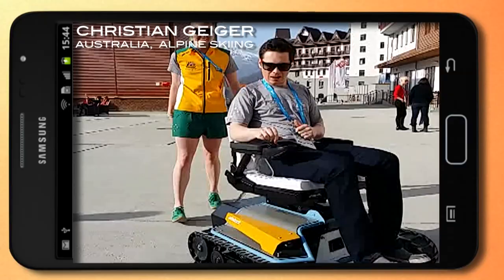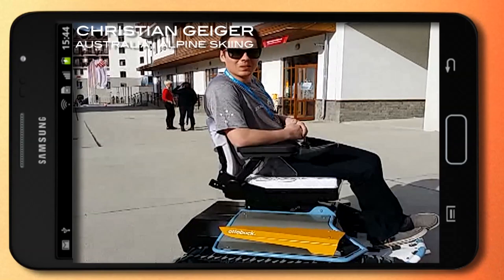Samsung Paralympic Bloggers having fun at Sochi 2014 Paralympics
Take a look at these behind-the-scenes video blogs recorded by athletes at the Sochi Paralympic Winter Games. From catwalking to haircuts, from table tennis to dancing team officials, this video shows you what it was really like to be an athlete at the Sochi 2014 Paralympics.